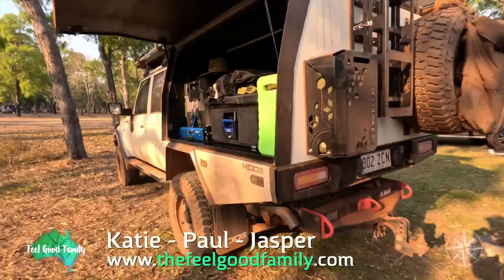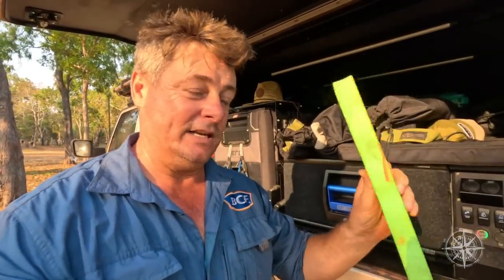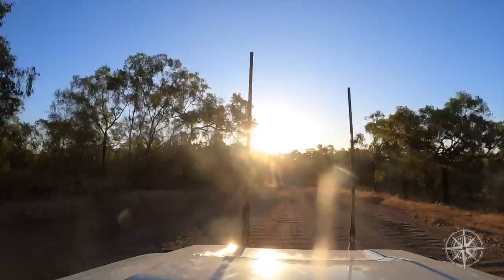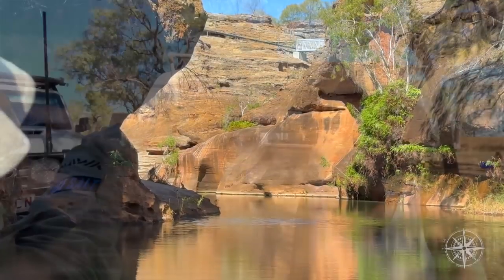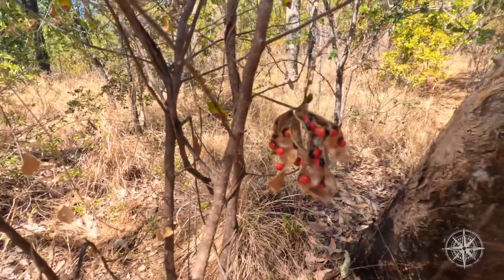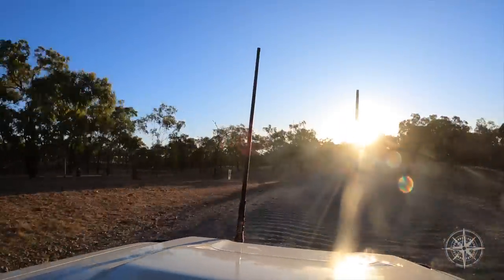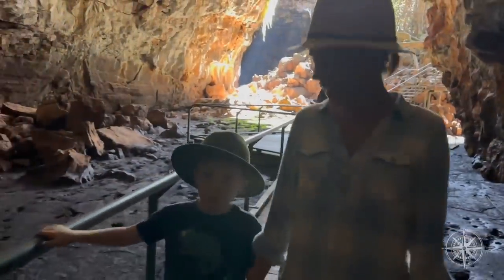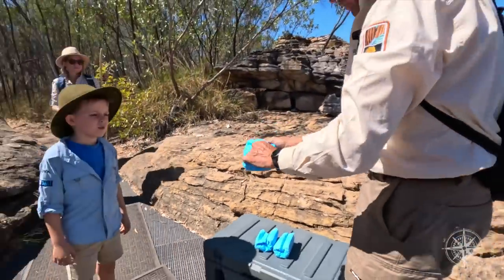Exploring Cobbold Gorge & Undara Lava Tubes, The Savannah Way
This episode we hit the dirt and explore 2 epic natural wonders in Outback Queensland, Cobbold Gorge and Undara Lava Tubes.

We say goodbye to Karumba and travel 450km to Cobbold Gorge in the heart of the Savannah Gulf region. A private property opened to the public to experience the ancient landscape and spectacular beauty of this outback location, Cobbold Gorge offers guided tours and various styles of accommodation including powered and unpowered camping. The Gorge Tour is world class and showcases the incredible landscape and unique Aussie wildlife that call this environment home including freshwater crocodiles, and includes the newly installed glass bottom bridge, not for the faint hearted!

Then we travel 230km further east and set up camp at Undara Experience, now owned and operated by Discovery Parks. We pack in the adventure with 2 tours of the incredible and ancient lava tubes, the Archway Explorer and Wildlife at Sunset. This is such a fascinating environment, with access to the Undara Volcanic National Park only available to those staying onsite or booked on one of their many tours.

Off Grid Australia Series
Season 7
Episode 198

Get your hands on our new The Red Centre eBook and start planning your road trip to Uluru and Central Australia

We are proud brand ambassadors for Zone RV MSA 4x4 Accessories MODE 4x4 Accessories Outback Tracks Nakie Adventure Pumps and Stratus Outdoors

Tried and tested! We love supporting businesses and products that have made a Feel Good difference to our RV lifestyle and experience. We highly recommend all of these products, and will only ever put our name to those we genuinely love and use!

00:00 Coming up!
00:52 Loyalty Beach, Cape York QLD
02:06 Mode 4X4 Canopy
02:38 Mode 4X4 Canopy VS Off Grid & Off Road Touring
03:57 Is It Dust Proof?
05:10 Check Out Mode 4X4 Accessories
05:43 Karumba to Cobbold Gorge
06:16 Cumberland Chimney Free Camp
06:54 Georgetown, Queensland
08:42 Cobbold Gorge, Qld
10:35 Lets Talk Cobbold Gorge, Accomodation, Gorge Tours & More!
11:36 BBQs, Ammenities, Entertainment Area
12:30 Cobbold Gorge Bar
12:54 Cobbold Gorge Nature Refuge Tour
14:12 The Gorge Boat Tour
16:53 Glen The Tour Guide In Action!
18:26 Croc-spotting
19:18 The New Glass Bridge Walkway
20:48 Stay Sun Safe, Hydrated & Have Good Walking Shoes!
23:46 Heading To The Undara Lava Tubes
28:21 Undara Lava Tube Experience
29:09 The Longest & Largest Lava Tubes In The World!
29:49 You Have To Book A Guided Tour
31:45 Sunset Wildlife Tour
33:28 Don't Forget to Like, Subscribe & Click That Bell Icon
34:09 After The Credits Scenes